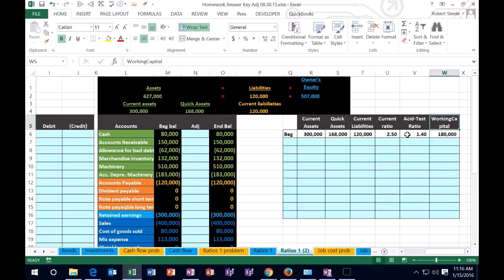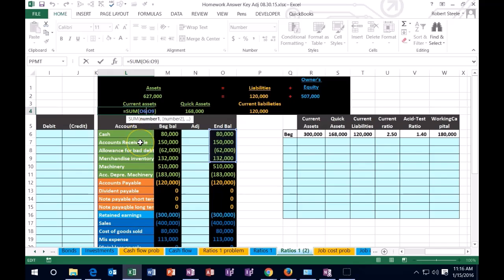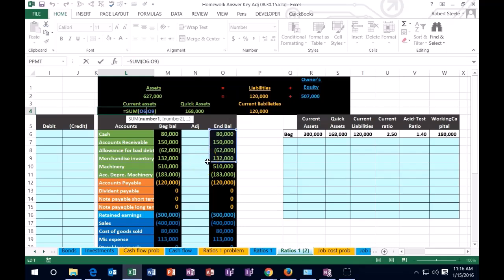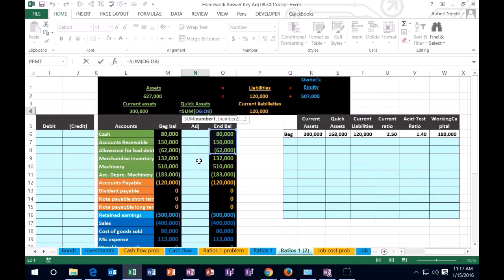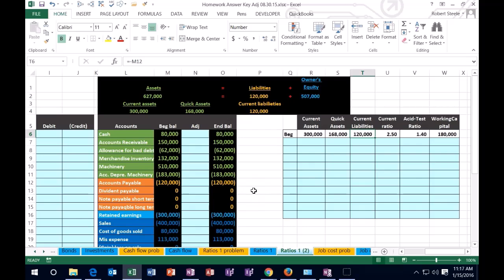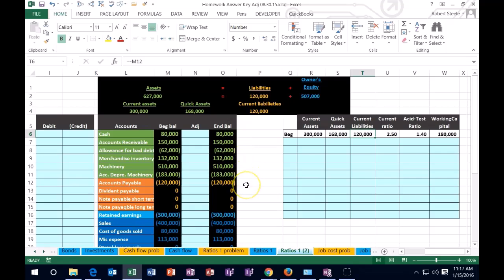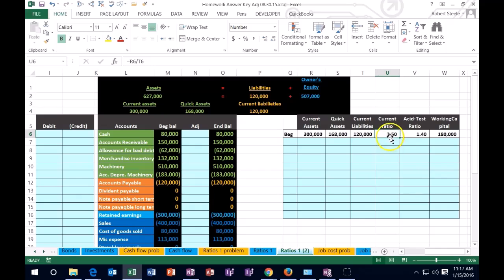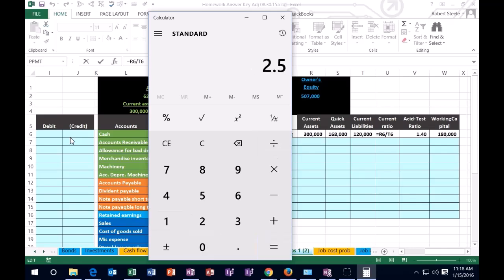Calculating the Current Ratio Financial Statement Analysis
Learn how to calculate the current ratio step-by-step and understand its importance in financial statement analysis. Perfect for improving your accounting and analysis skills!